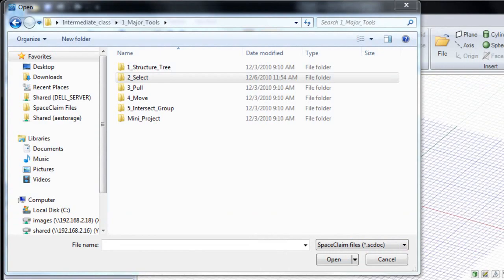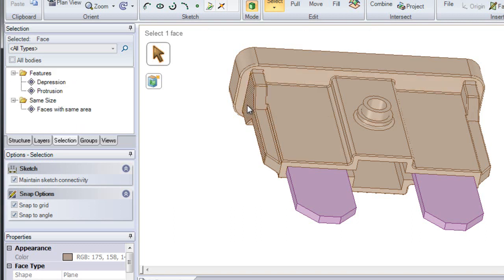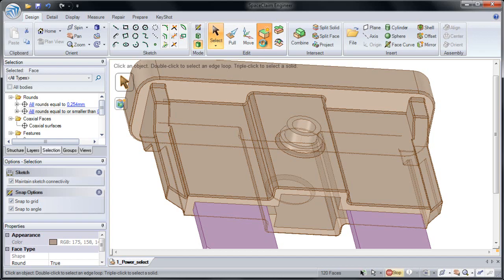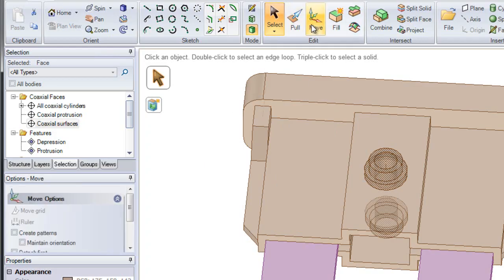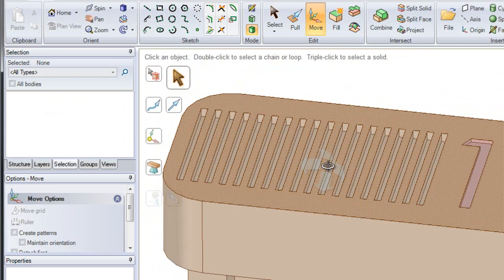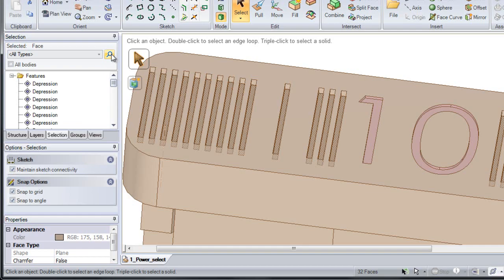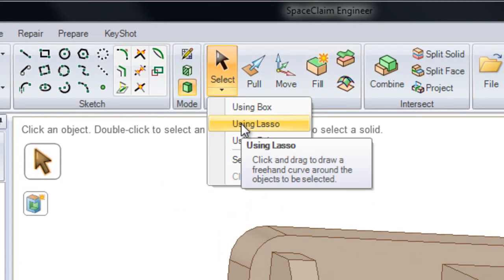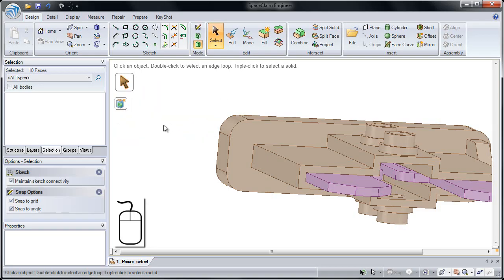SpaceClaim_Intermediate. Select